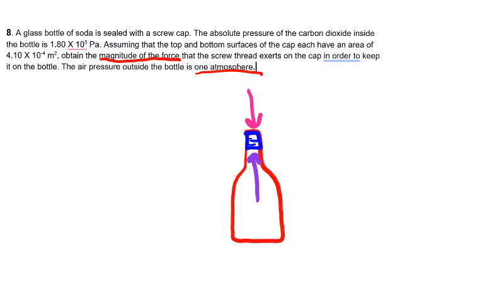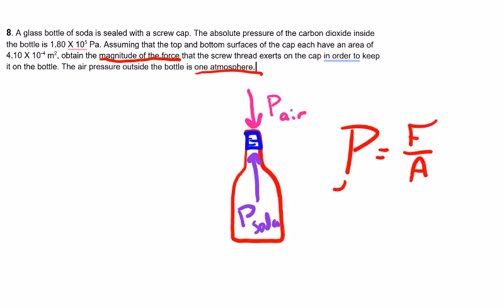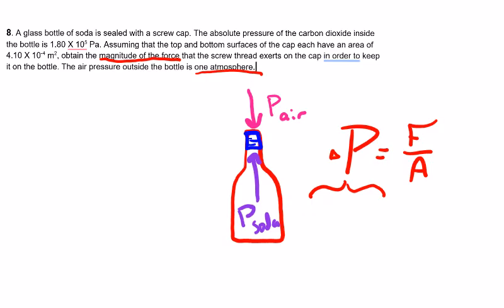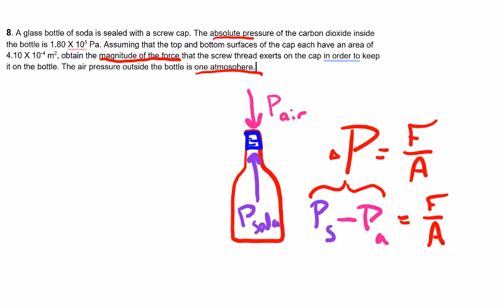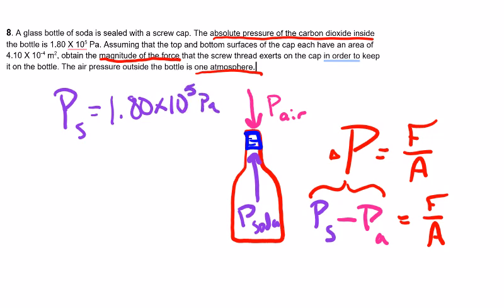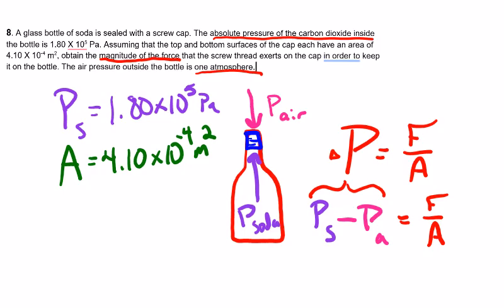Henstitute Help - Pressure in a sealed bottle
In this video, we are trying to determine the net force that the cap of a soda bottle must apply to keep it from coming off due to the pressure of the soda inside and the outside air pressure.  Enjoy!